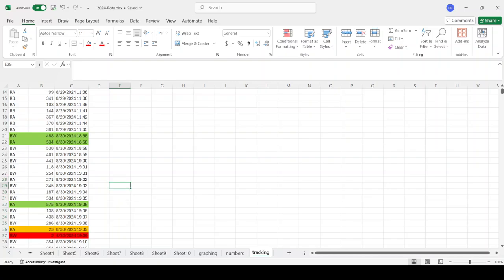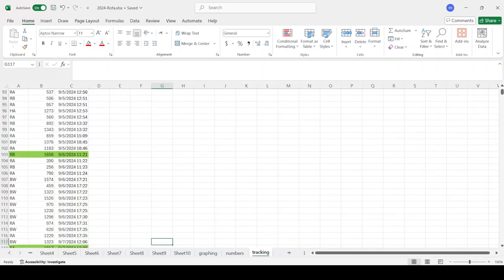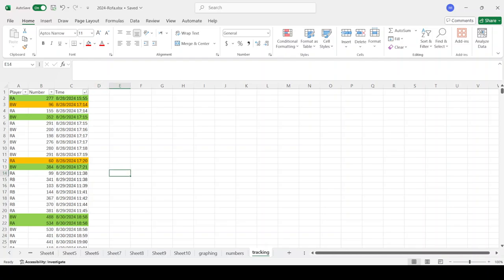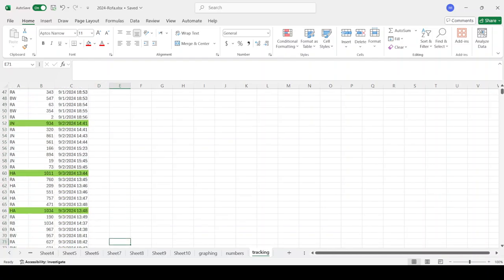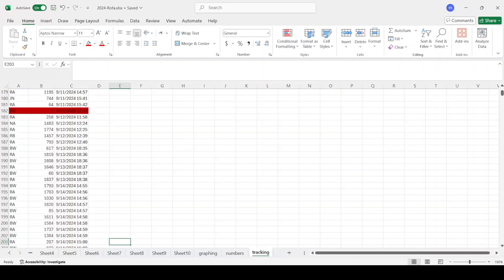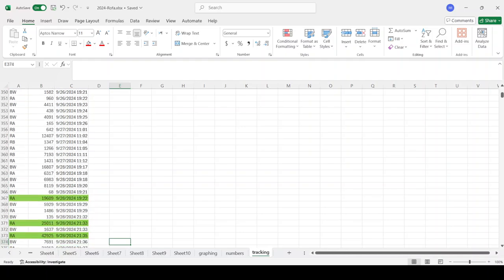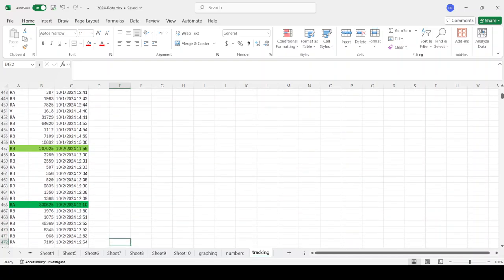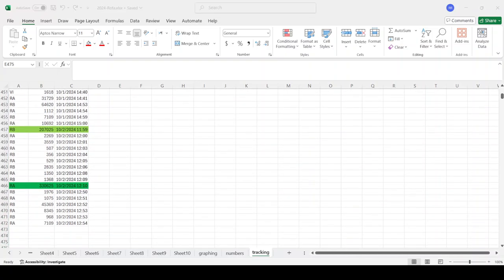Current number picks.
I was explaining the current situation with my number picks. I had some changes.